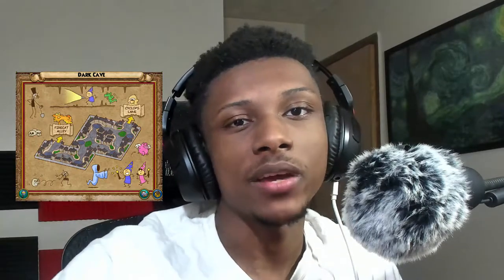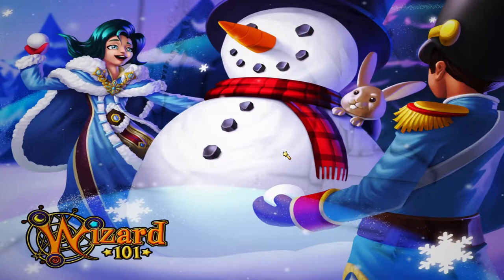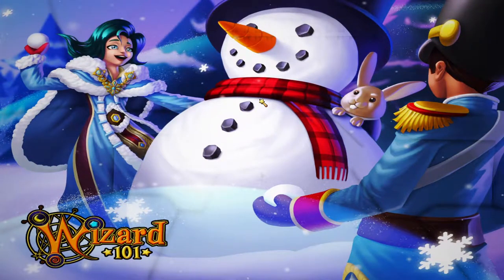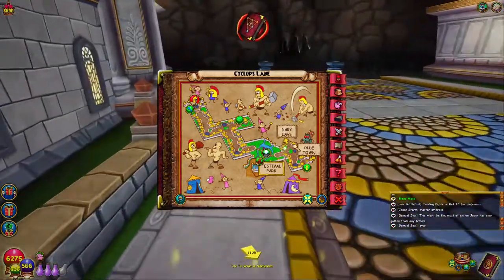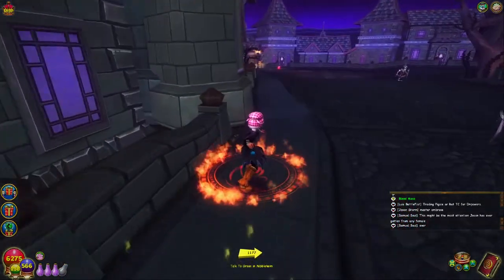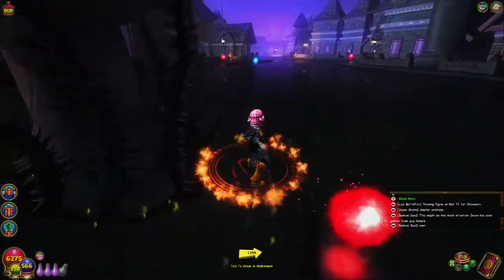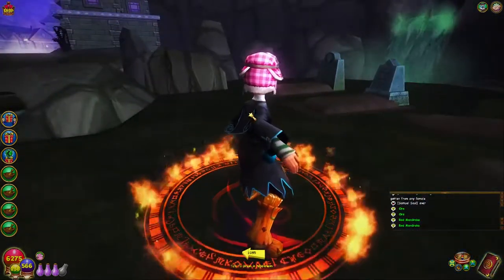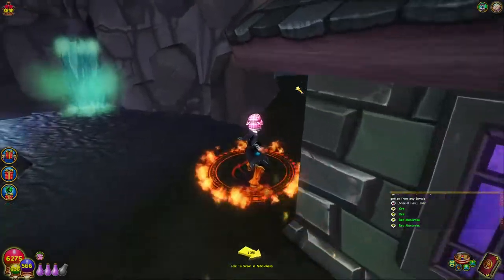Top 3 BEST places to farm Red Mandrake & Blood Moss in 🧙‍♂️Wizard101✨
🖤💜💙💚💛🧡❤️ 𝙊𝙋𝙀𝙉 𝙈𝙀 ❤️🧡💛💚💙💜🖤
𝙎𝙤𝙘𝙞𝙖𝙡𝙨 bellow🌈

📎📎𝙏𝘼𝙂𝙎 (𝙄𝙂𝙉𝙊𝙍𝙀)🧷🧷
Wizard101
Wizard101 Reagent
Wizard101 Farming
Wizard101 Best
Wizard101 Best Location
Wizard101 Stone Farming
Wizard101 Ore Farming
Wizard101 Iron Farming
Wizard101 Comet Farming